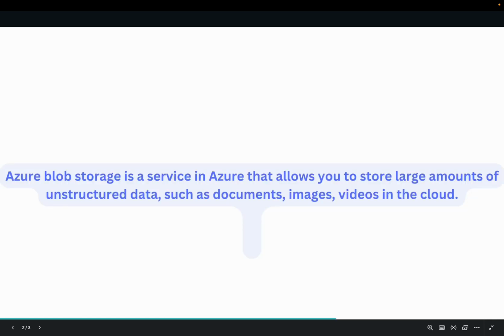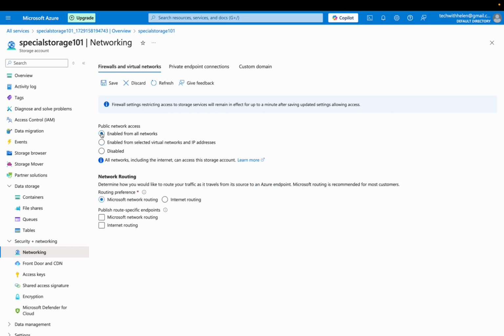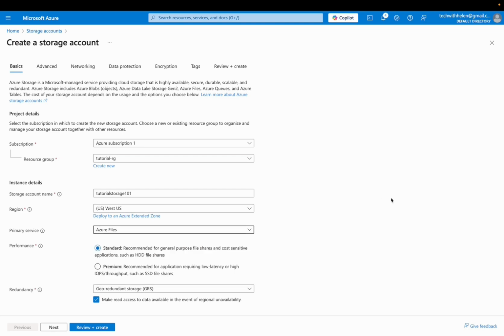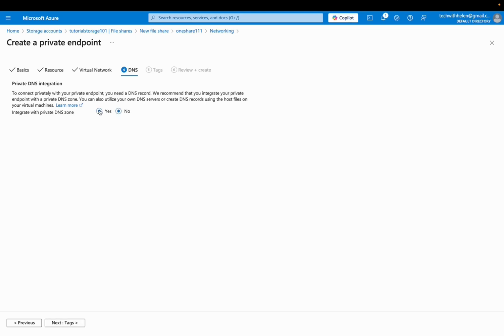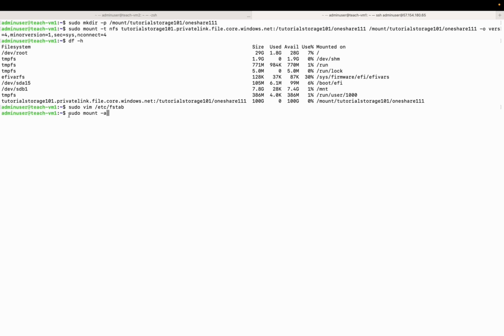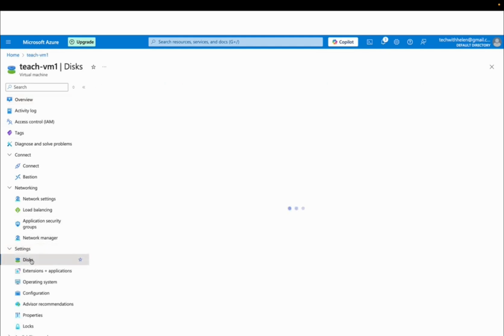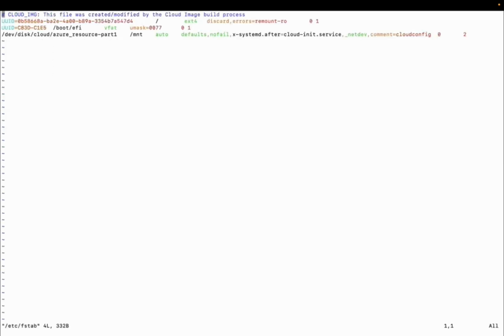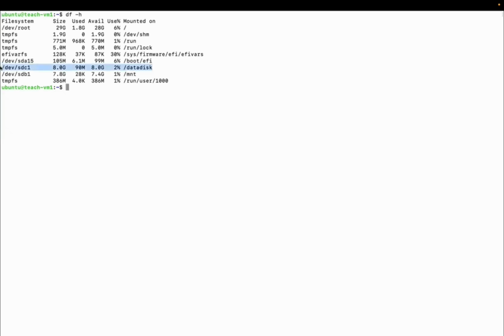Azure Storage Zero to Hero | Azure Blob | Azure File Shares | Mounting NFS to VM | Azure Data Disks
Get ready to master Azure Storage from the ground up! This video covers the essentials: from setting up Azure Blob containers for secure data storage to using Azure File Shares and Azure managed disks. You’ll also learn how to mount these resources to a Virtual Machine and create & mount NFS shares, making it easy to work with data across your Azure environment.

Whether you're new to Azure or looking to deepen your expertise, this guide simplifies each service, focusing on practical use cases. We’ll also dive into optimizing Azure data disks for performance and scalability, ensuring you have the skills to enhance and manage your cloud storage setup with confidence. Jump in and elevate your Azure know-how!